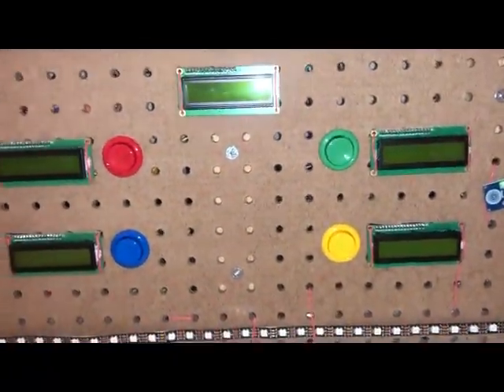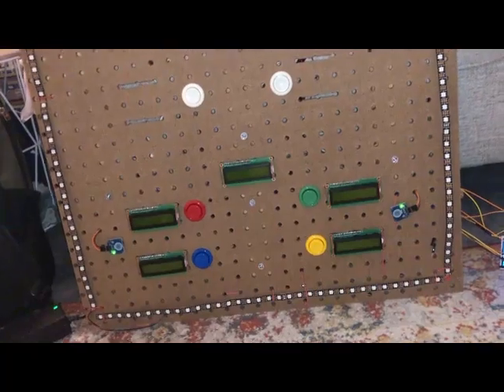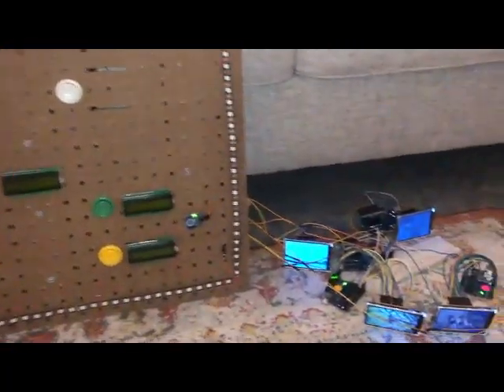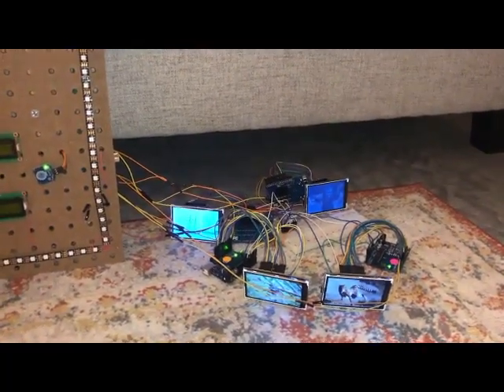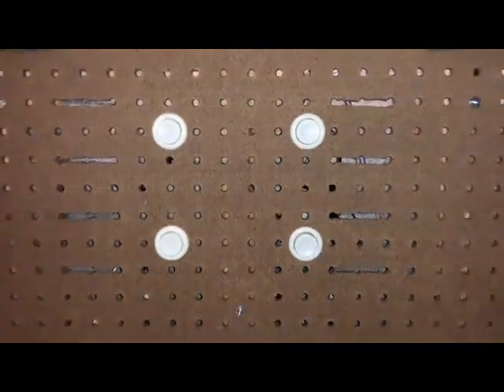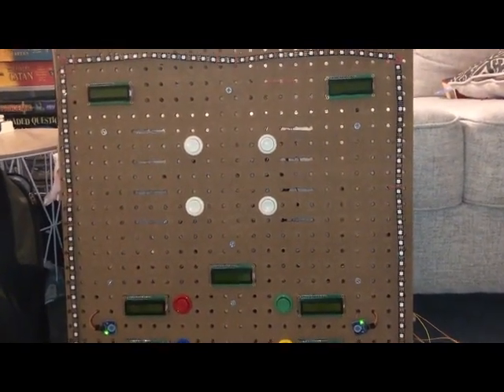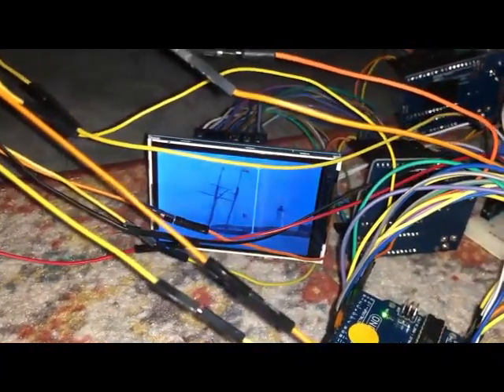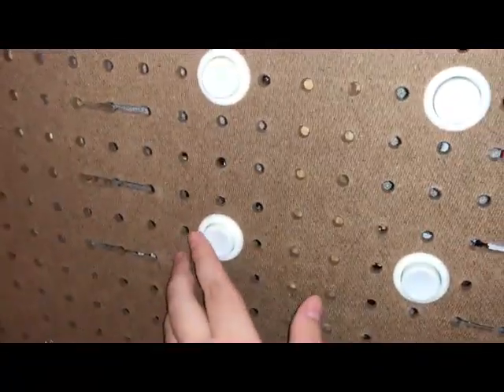GVR - V1 Demo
Shows latest for the greek vocabulary reviewer project - version 1

What worked: (a) category selection using 4 lcd screens and 2 touch modules, (b) game logic selecting random greek word from selected category, displaying the greek word in english phonetics, and updating the 4 tft screens to show 3 incorrect images and 1 correct image matching the selected word

What didn't work: mounting the 4 tft displays...think it was an issue with the length of the power + ground wires since the screens worked alright whenever they were closer to the power supply and had shorter wires

Things not integrated for this demo: lights + sound...these were tested separately and demonstrated in other videos